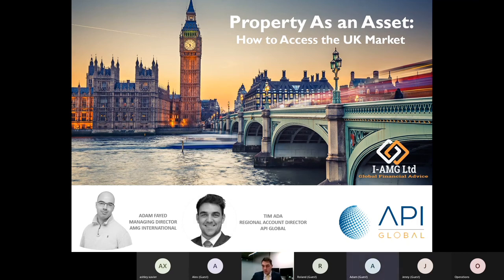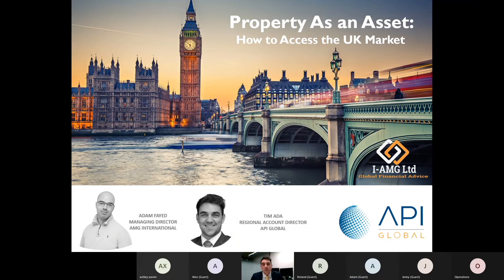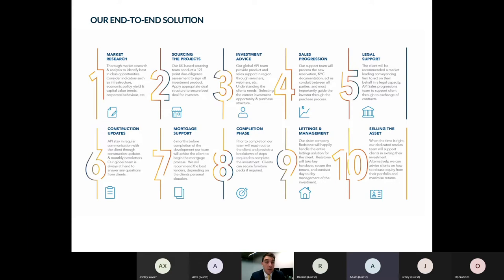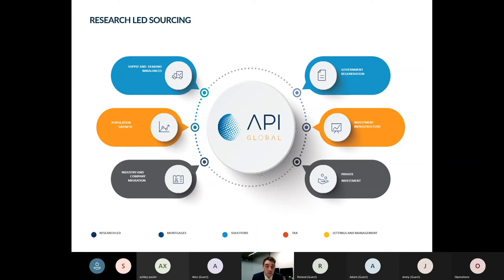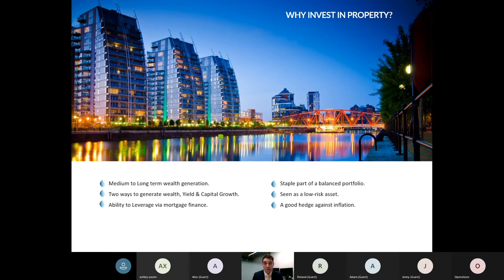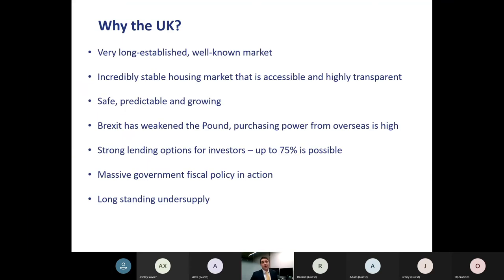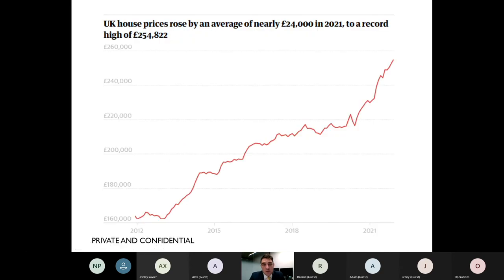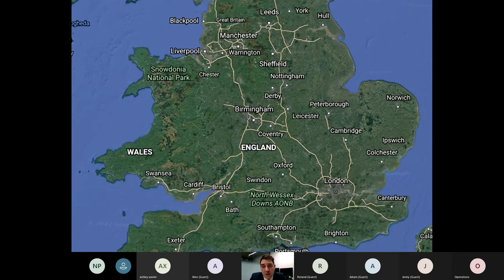[Full] UK Property Investment Webinar 2022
on Feb.16, 2022